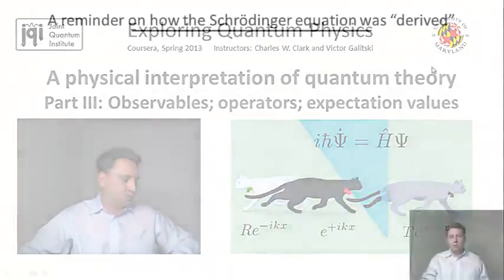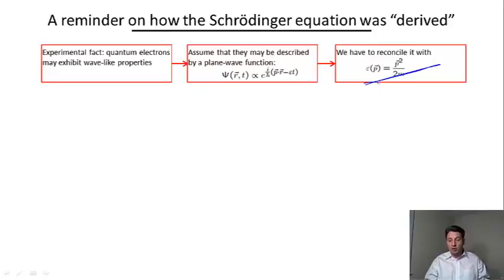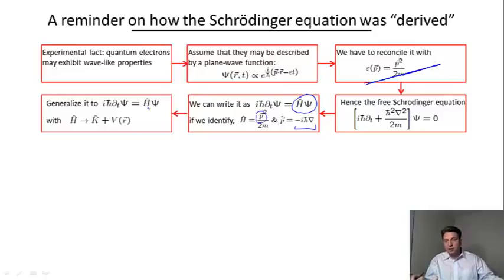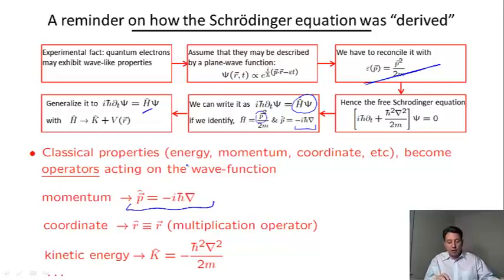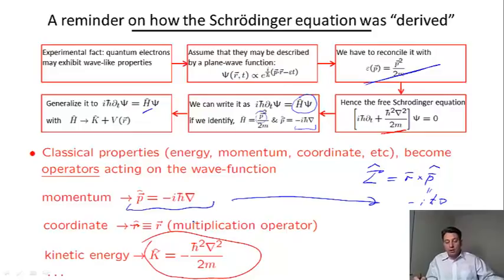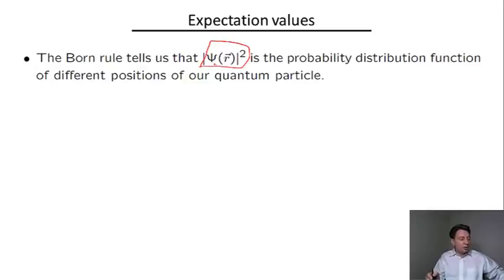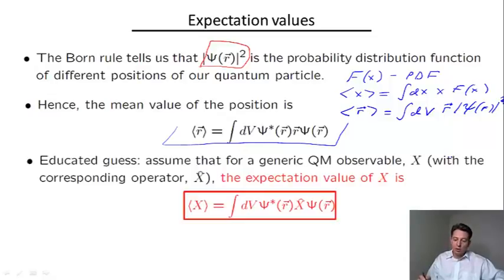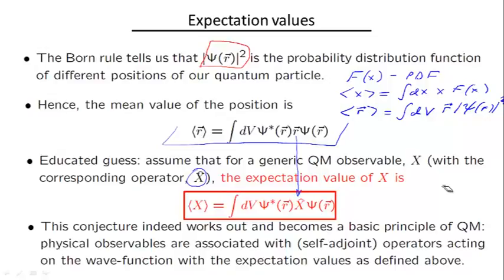03 Part III Observables Operators Expectation Values